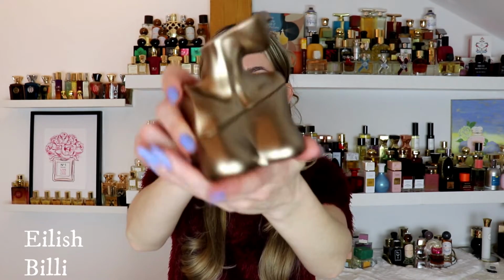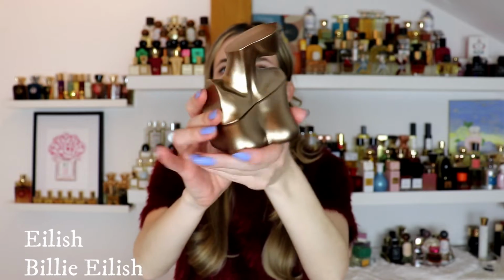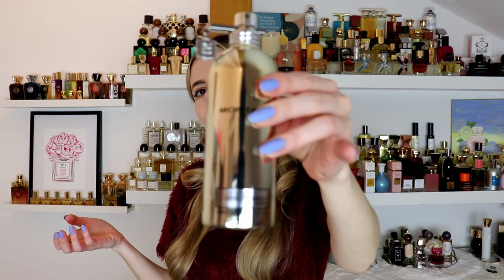Billie Eilish Perfumes - Full Collection Overview- HITS & MISSES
Hi guys, today I got for you overview of Billie Eilish perfume collection. It consists out of 3 very different perfumes, please comment if you know any of them!

💲Use code:TOMMELISE

💲DISCOUNT: TOMMELISE10

💲DISCOUNT:TOMMELISE10

💲DISCOUNT: TOMMELISE10

💲DISCOUNT: TOMMELISE10

💲Use Code.tommelise10

💲Code: TOMMELISE10

💲DISCOUNT: TOMMELISE10

❕Skincare & Beauty:

💲Discount : TOMMELISE10